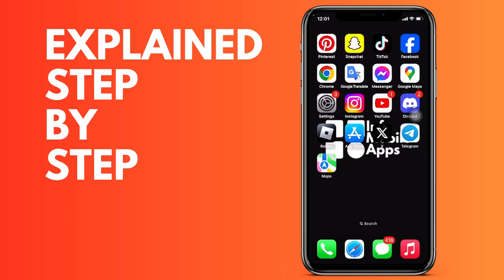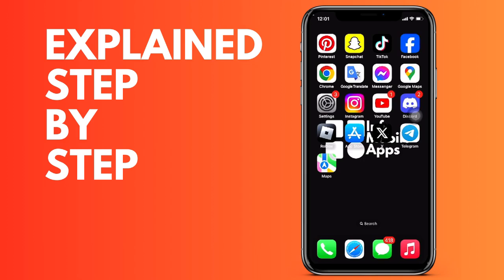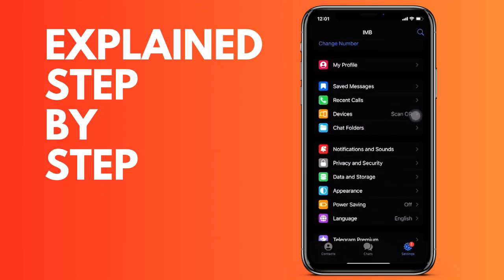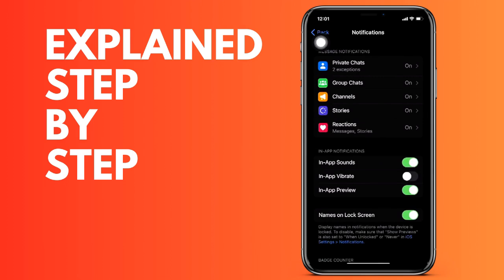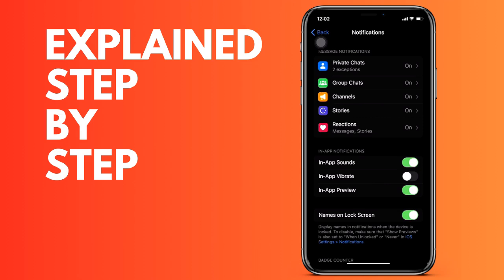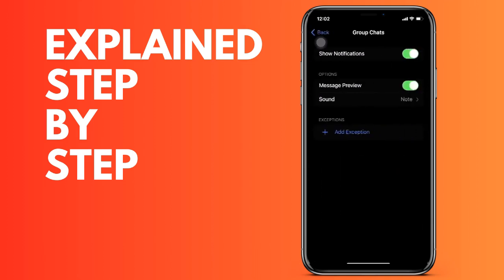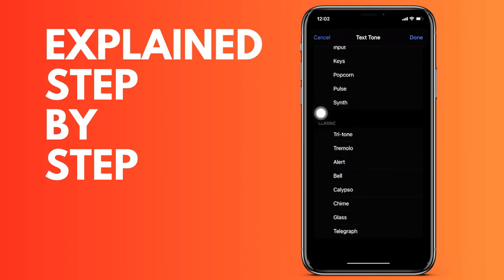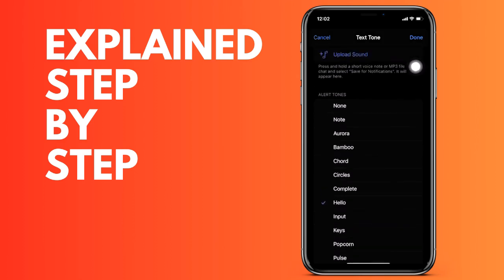How to change the sound of Telegram notifications on your iPhone